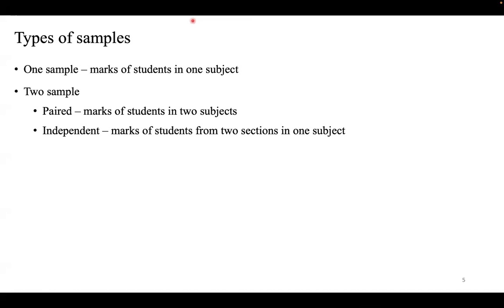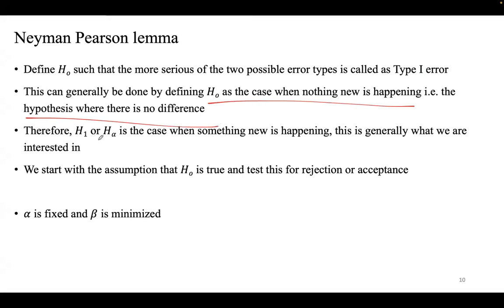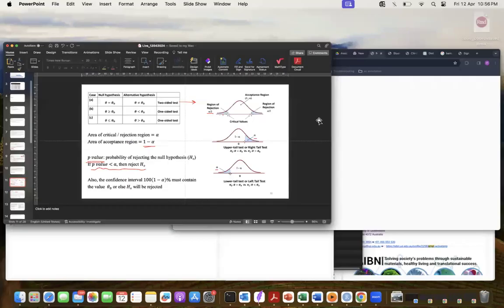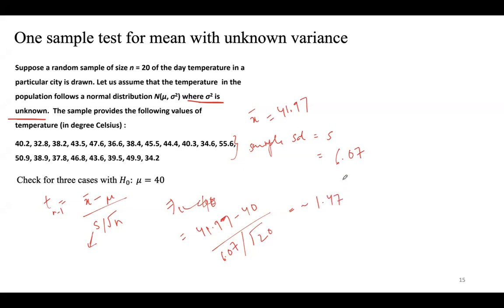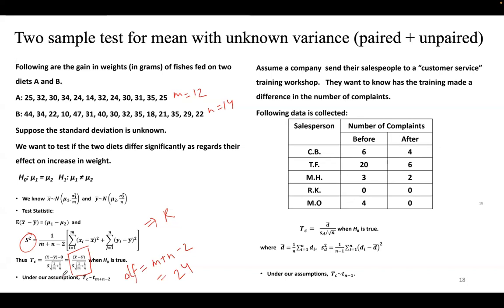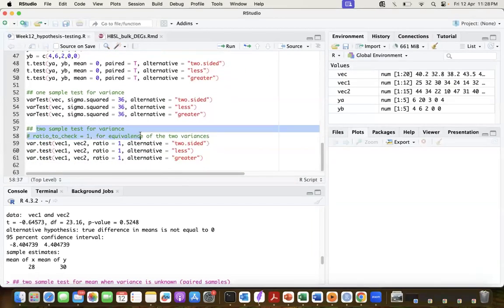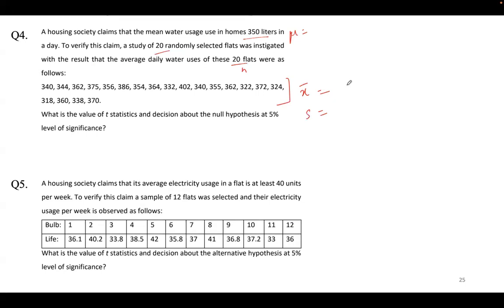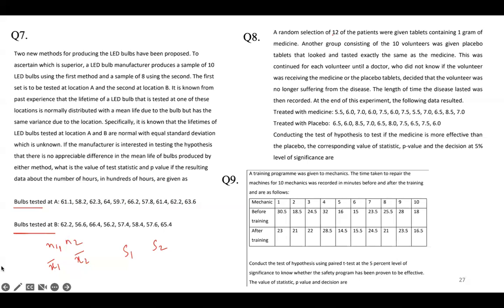Week12 - NPTEL noc24-ma18 - Essentials of Data Science with R: Probability and Statistical Inference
This is a recording of the twelfth and final live session conducted on 12 April 2024 for the course ''Essentials of Data Science with R - 1: Probability and Statistical Inference". We discussed key points for the lectures from week 12 and solved practice questions.
The powerpoint used in the discussion have been uploaded to google drive @